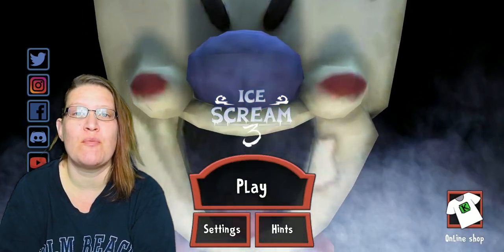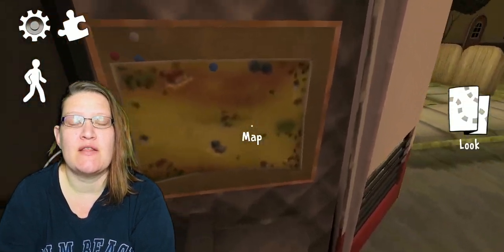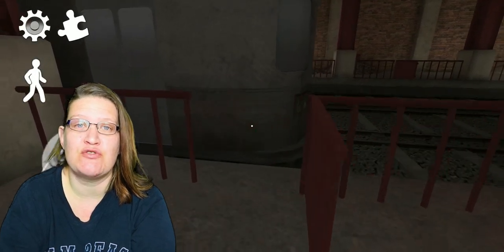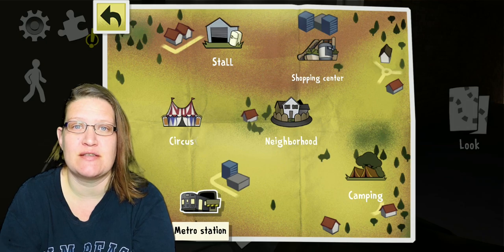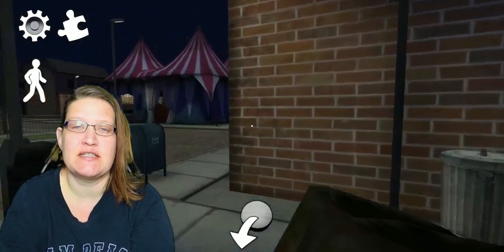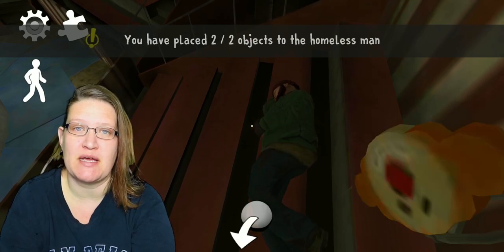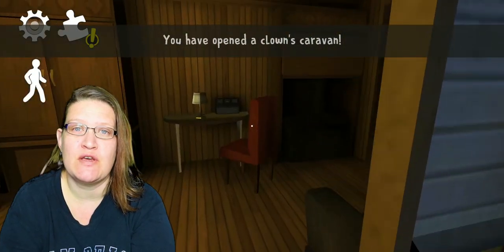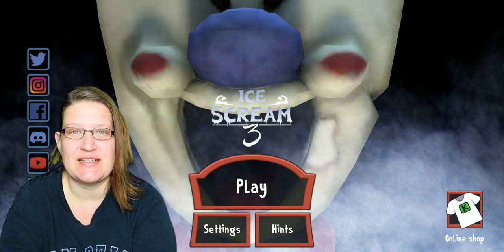How To Get The Yellow Horse In Ice Scream 3 (Step By Step)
In this video I will show you step by step, how to get the yellow horse in Ice Scream 3. Even though the horse is located at the circus, you must first stop at the metro station to pick up a couple of items. Once at the metro station, I will show you what items you need and where to find them. Then we will head to the circus where I will show you what to do with the items. Finally, I will explain where the horse is and how to obtain it.